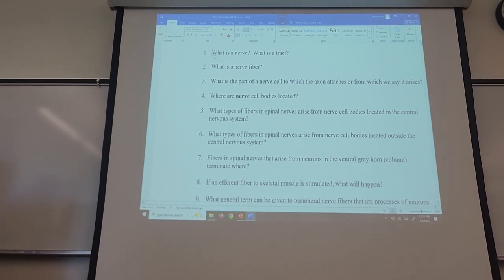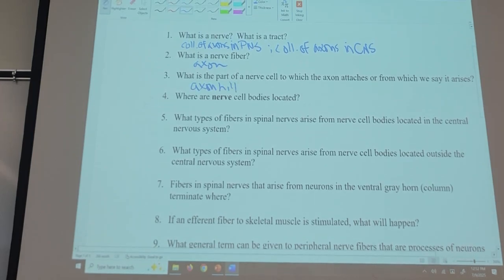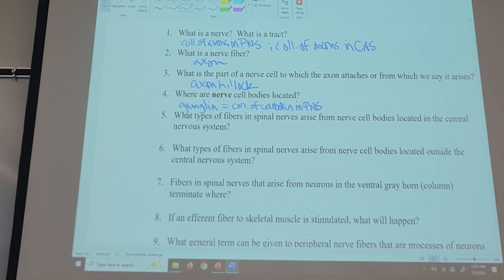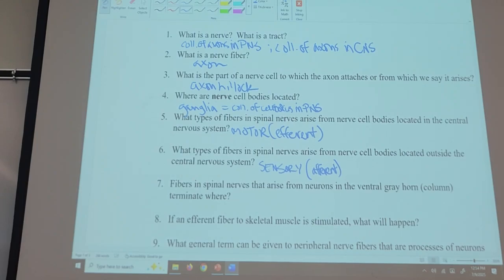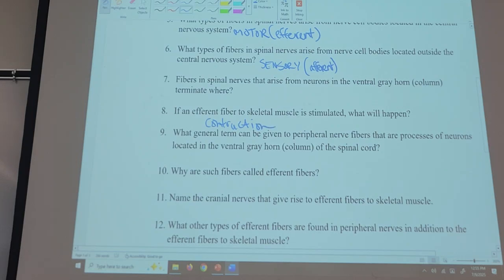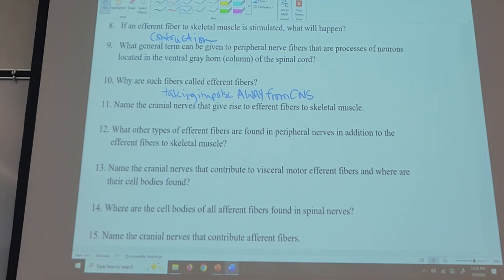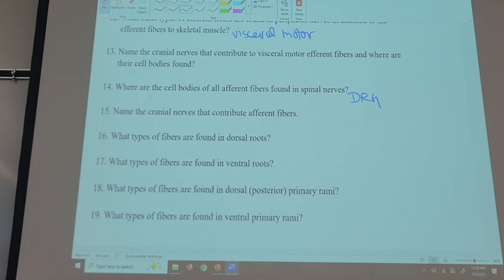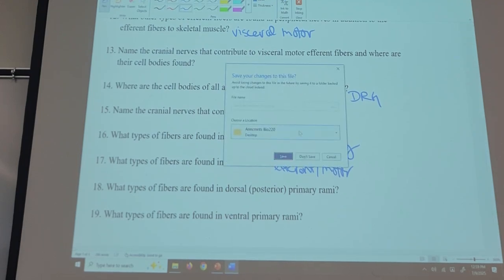Nerve Review Q & A